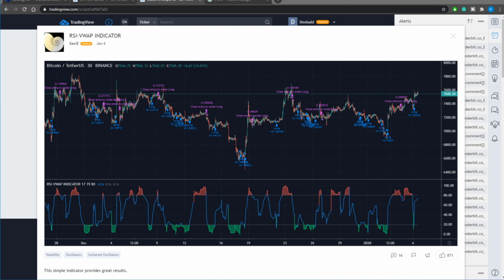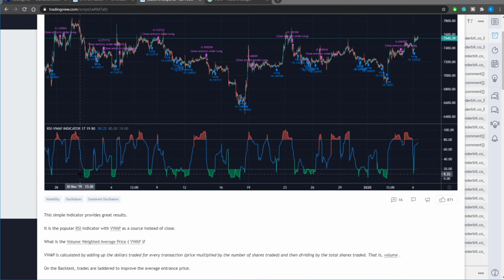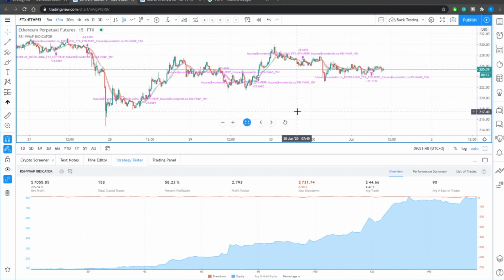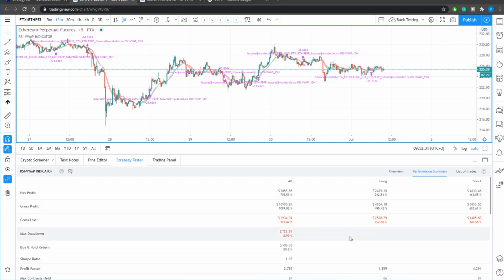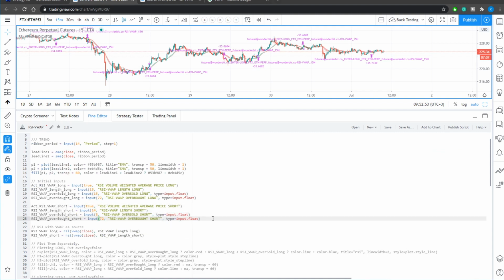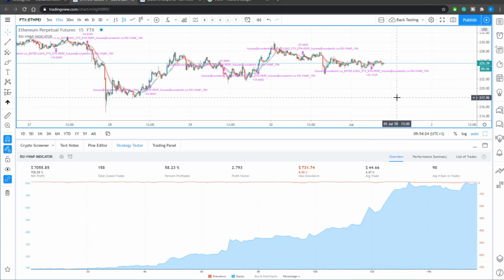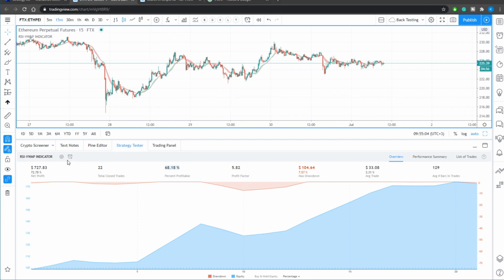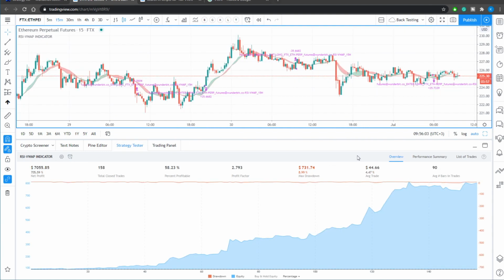NET PROFIT 705% in 6 month – Free RSI-VWAP bot TradingView strategy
This week we found a nice custom signal strategy for a 15 min time frame. The original idea was taken from: XaviZl. This is a simple strategy for bot trading that is using the RSI indicator with VWAP as a source instead of the closing price. This is a Free RSI-VWAP bot that you can easily tune in on WunderTrading.